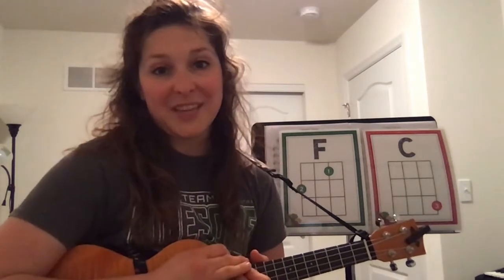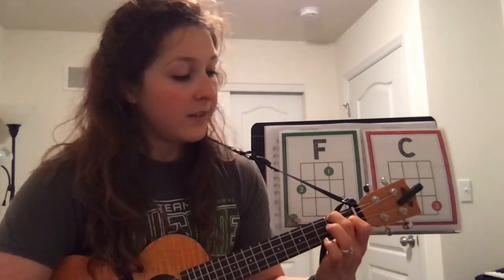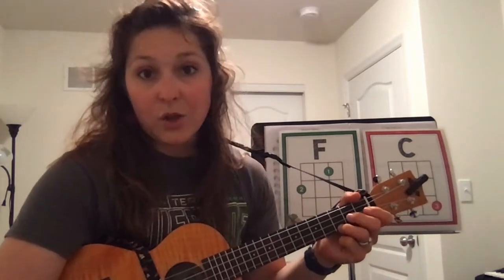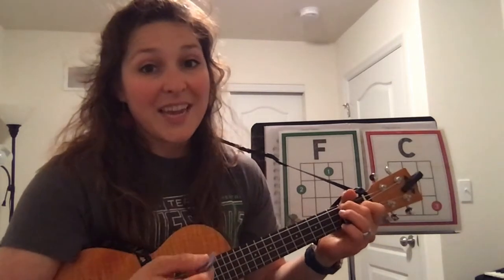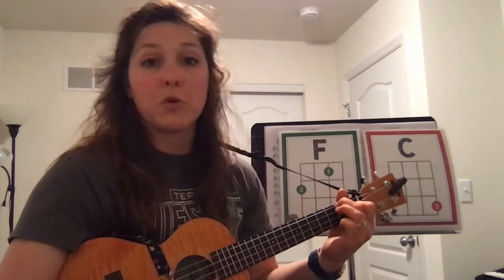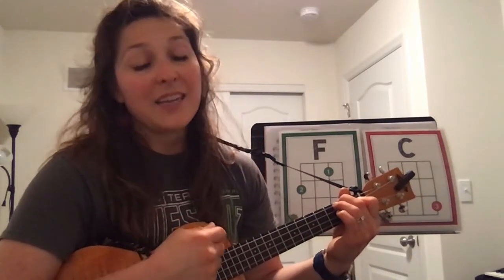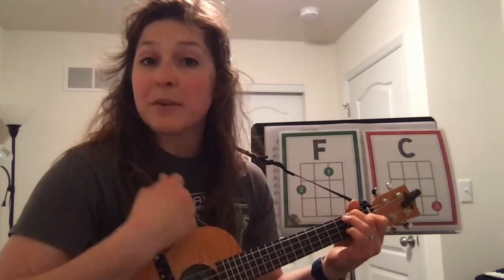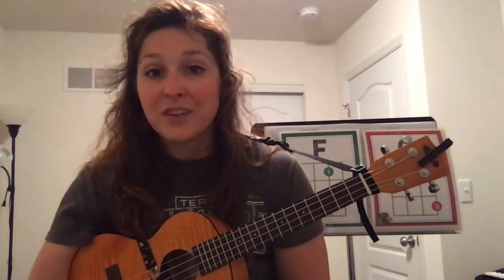Apples & Bananas - Simple Ukulele Song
This video demonstrates how to play the song, "Apples & Bananas" on the ukulele using the chords F & C.

Give feedback and make requests by filling out this Google Form